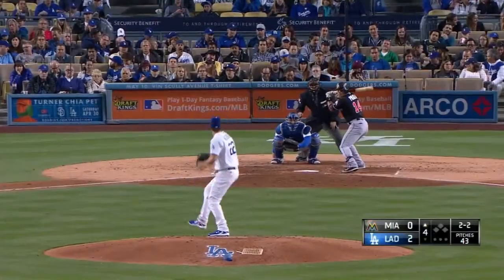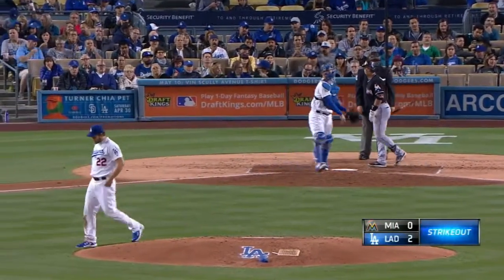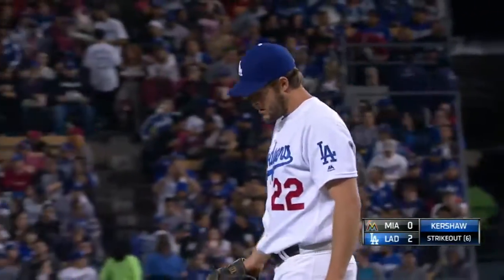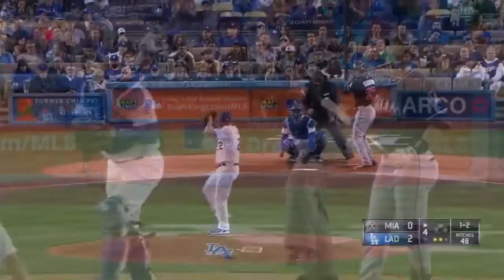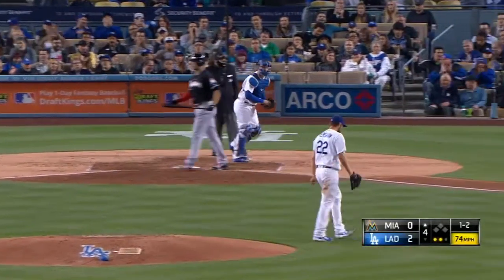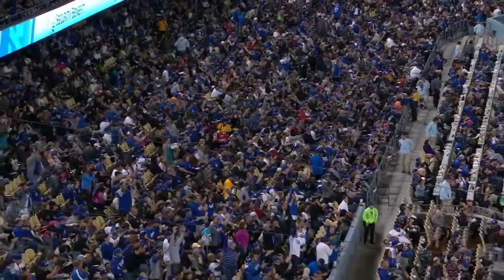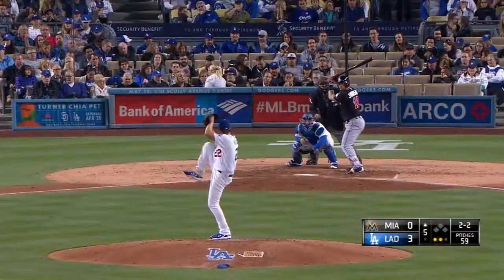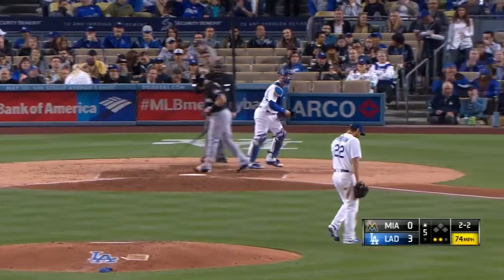MIA@LAD: Kershaw fans 10 batters in seven innings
Clayton Kershaw collects 10 strikeouts during his seven innings on the mound, looking dominant outside of a tough 6th inning